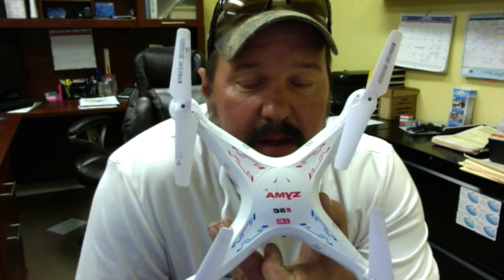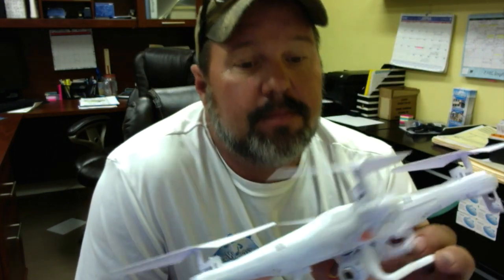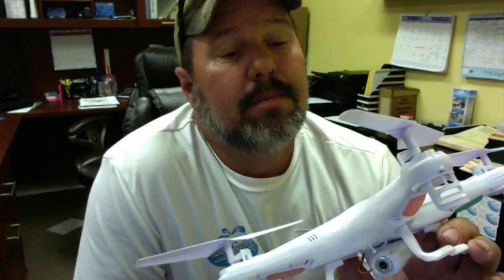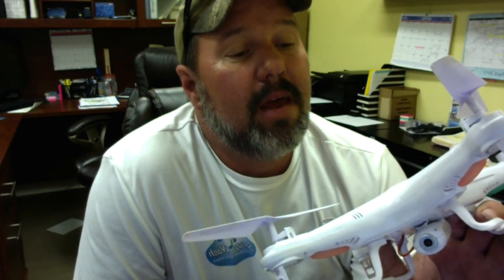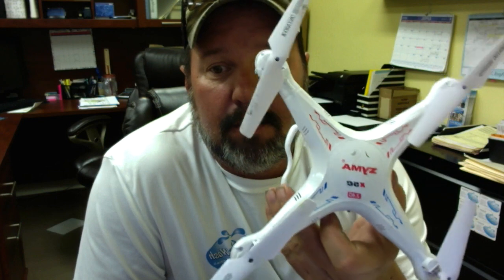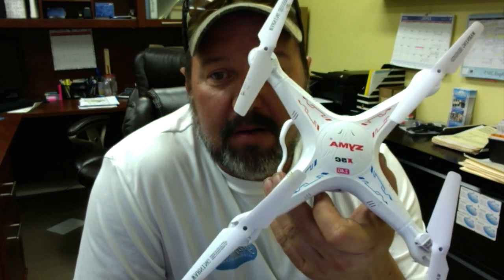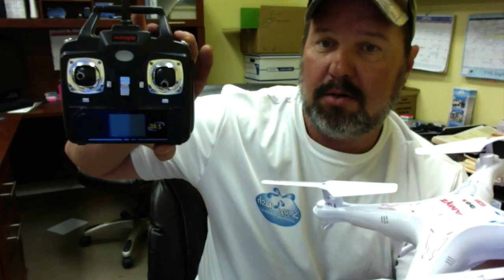Review of quadcopter - Syma x5c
I purchased a Syma x5c quadcopter for use in our business, Spray Wash Exterior Cleaning. Here is my review of the performance of this drone. Planning on using it for video of pressure washing and cleaning projects.

, feel free to visit us there and see our "gallery of clean"!